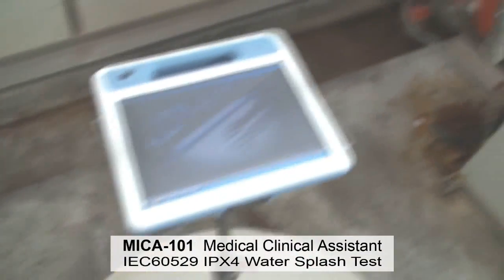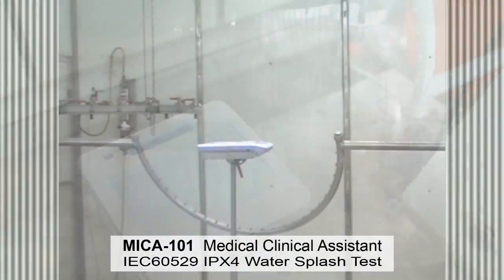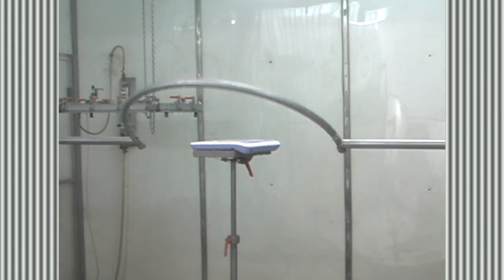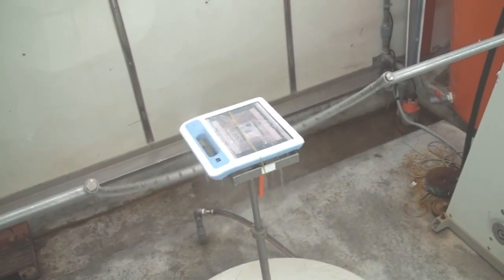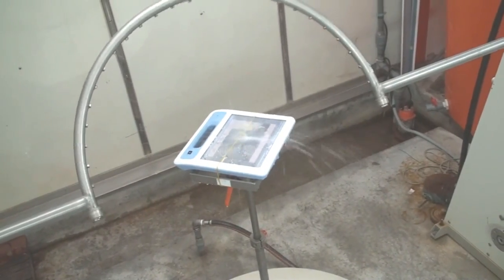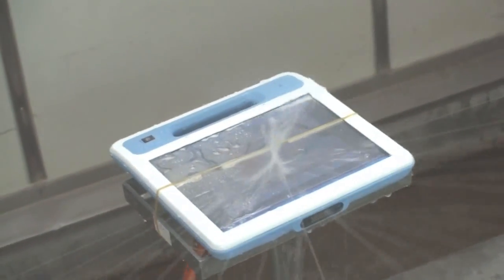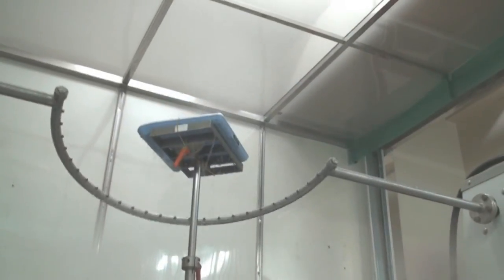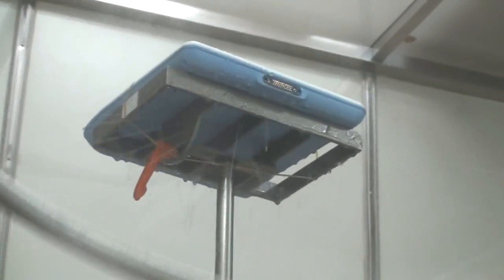MICA-101 Passed IP54 Certified Water-splash Test, Advantech(EN)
In hospitals and clinics, infection control is a major issue. MICA-101 is IP54-certified,
spill-and drip resistant. All surfaces are smooth, all buttons are sealed, and there are
as few openings as possible.